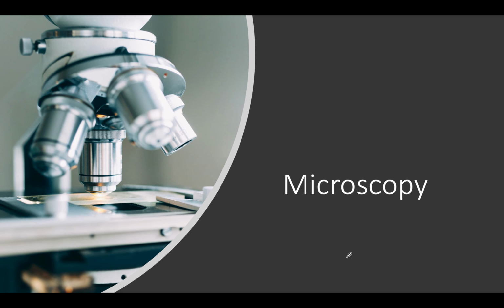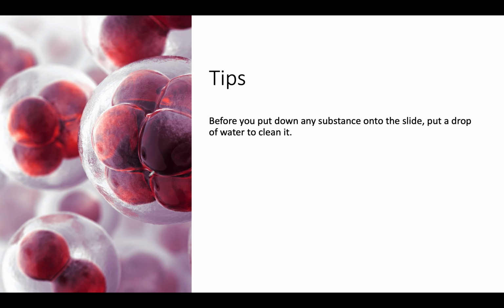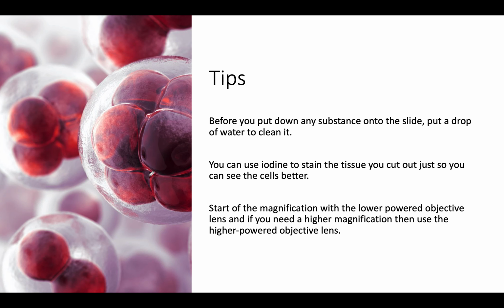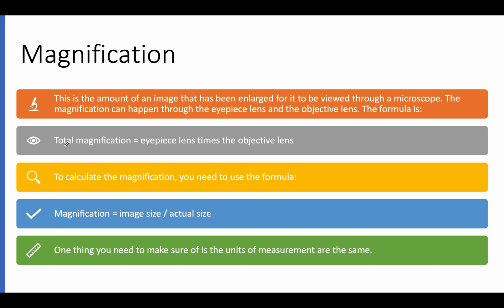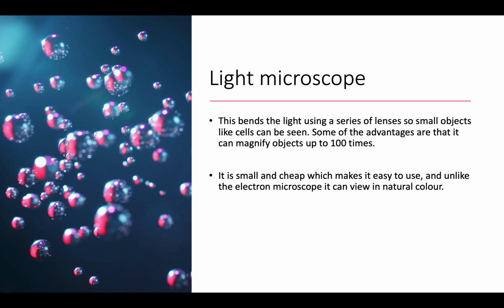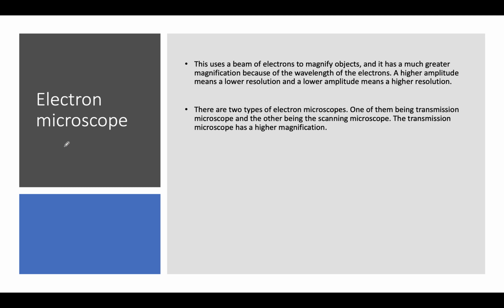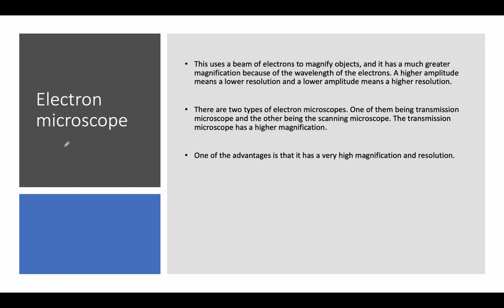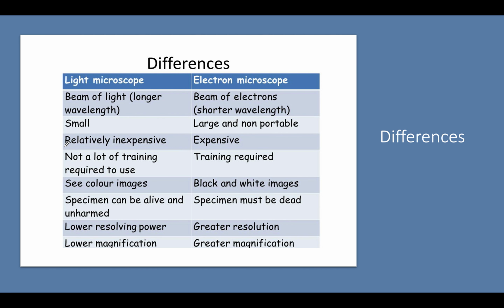GCSE Biology: Microscopy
In this video, we look at the Light Microscope and the Electron Microscope. We analyse the similarities and differences and what substances we can view with these microscopes.